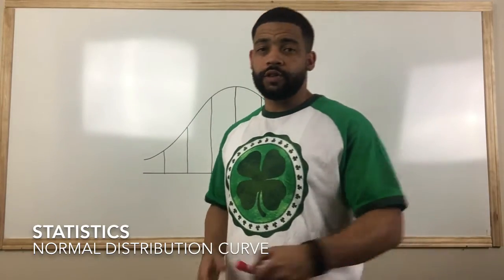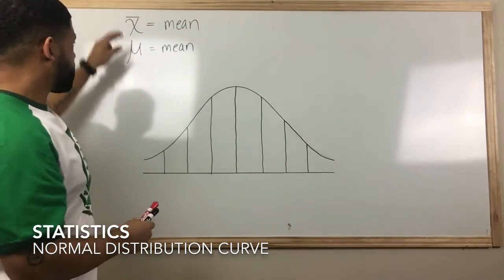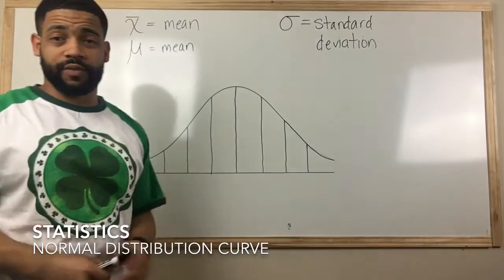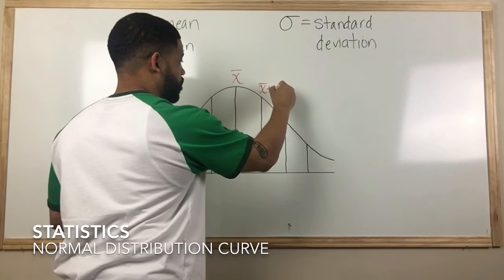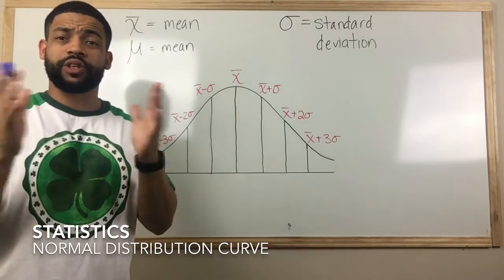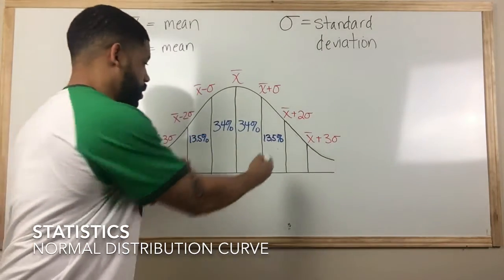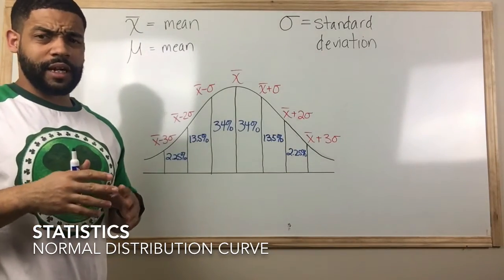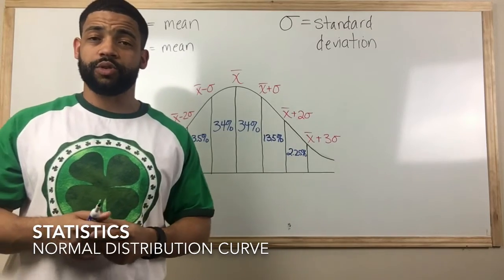Best Online Math Tutor | Normal Distribution Curve